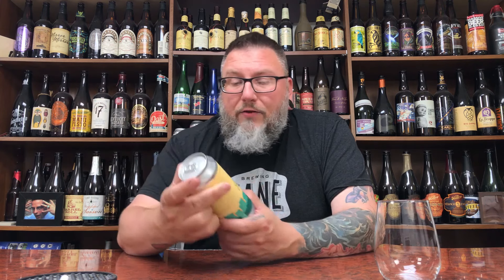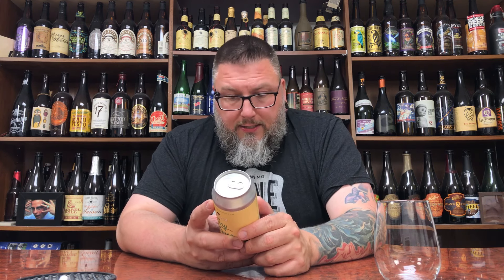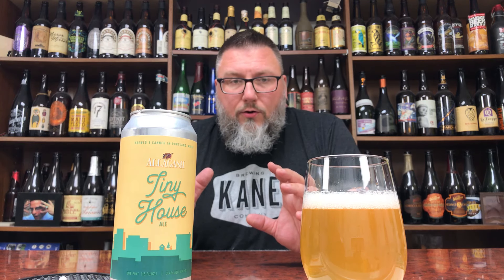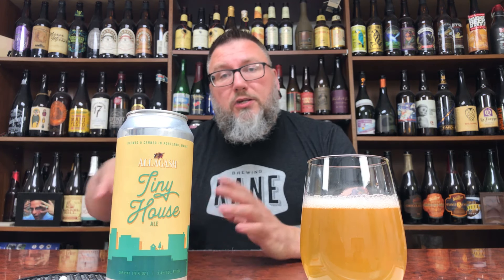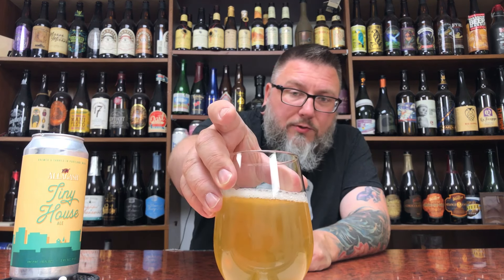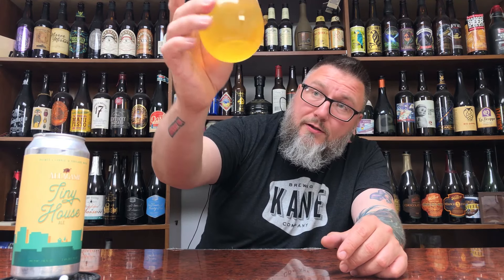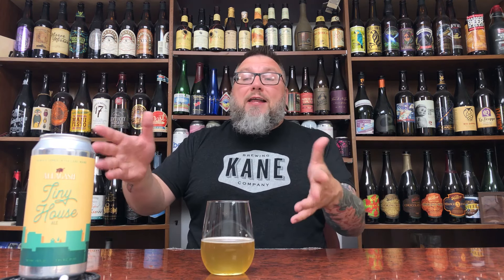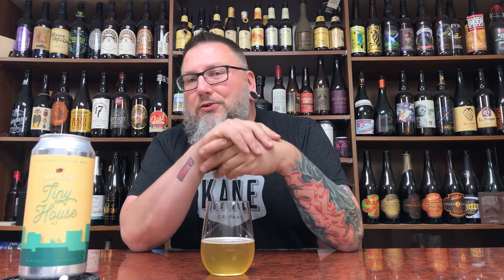Massive Beer Review 2221 Allagash Brewing Tiny House 3.4% Belgian Style Session Session Pale Ale